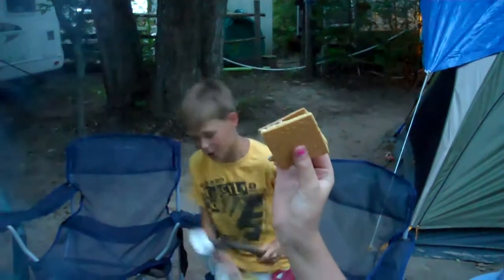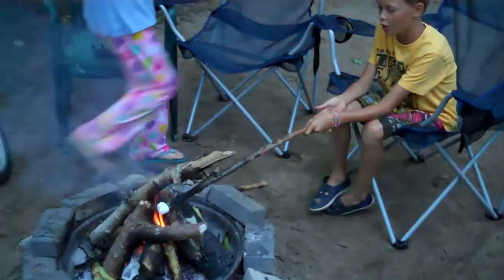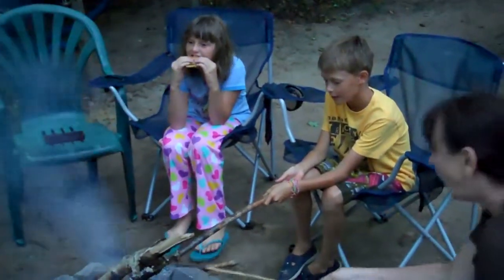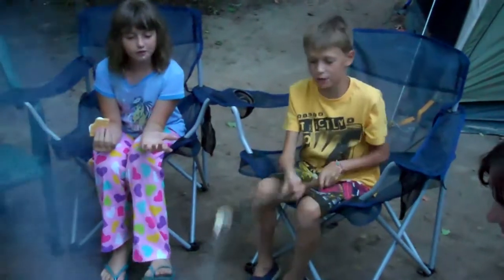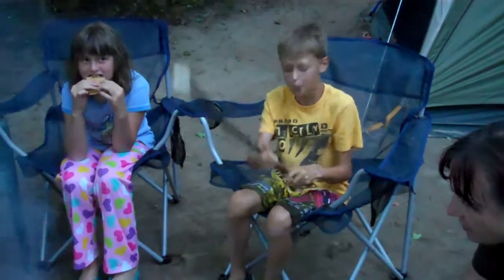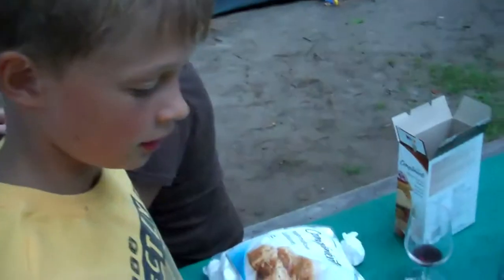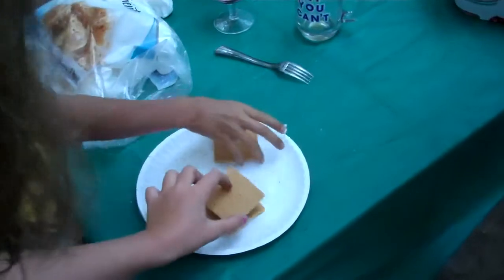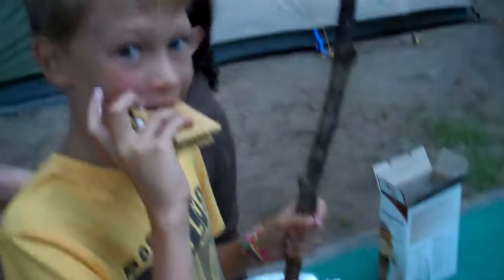Making Smores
Learn from kids how to enjoy campfire and make smores. Have fun!